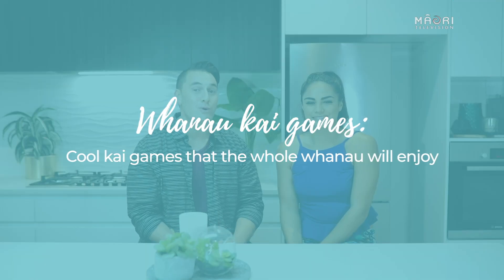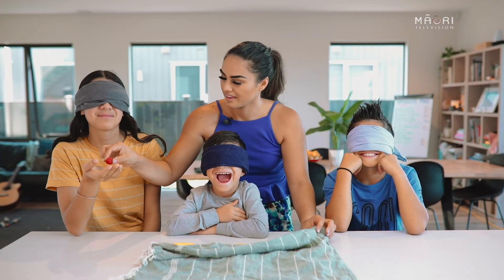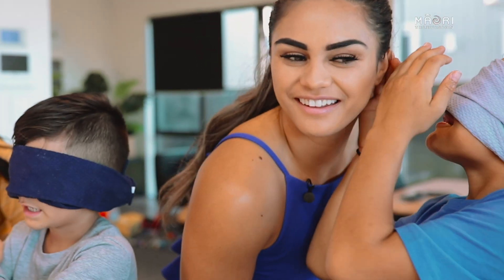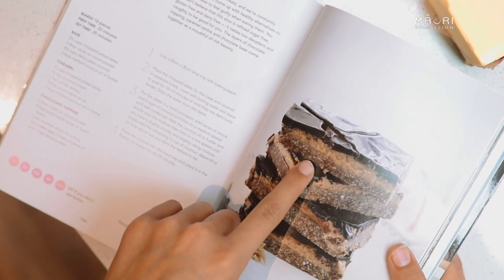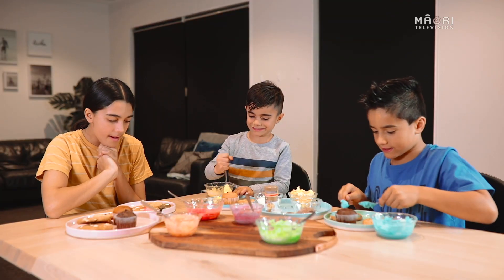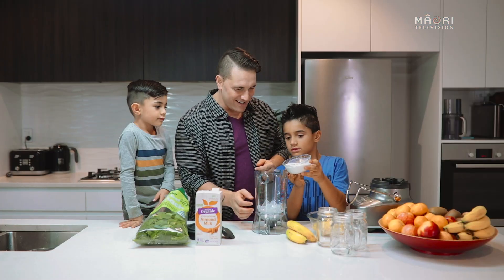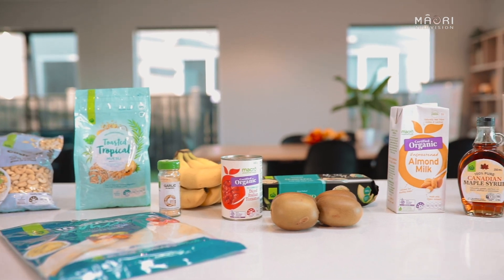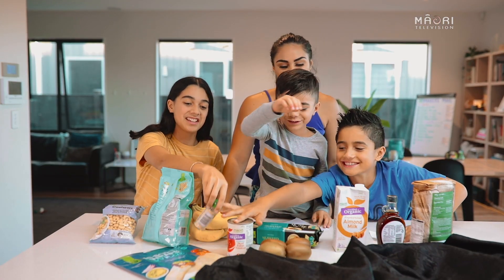Whānau Wellbeing, Whānau Kai Games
Jay and Sarah share some fun foodie games that encourage creativity, education and togetherness.